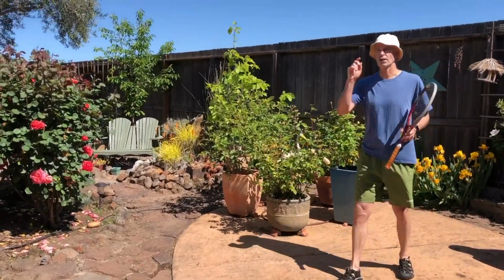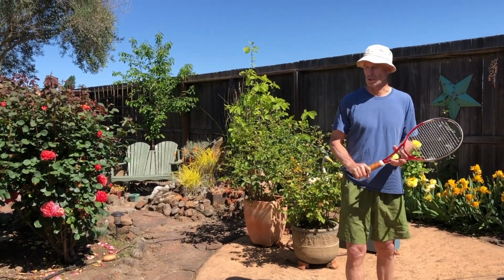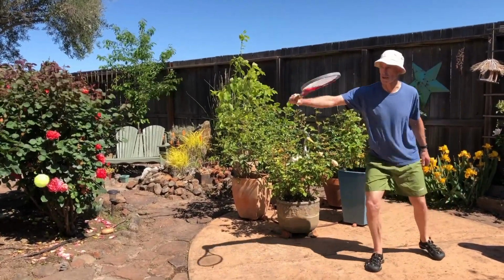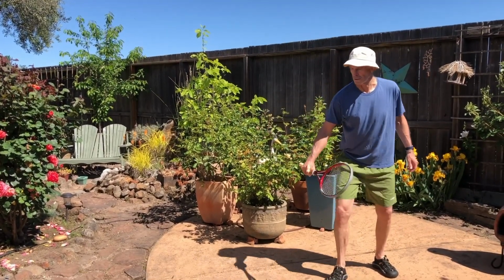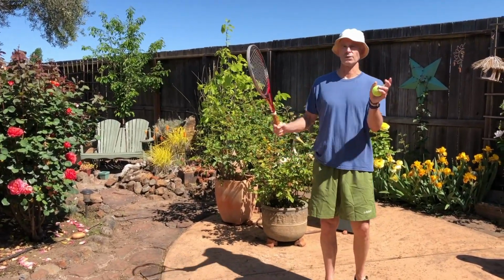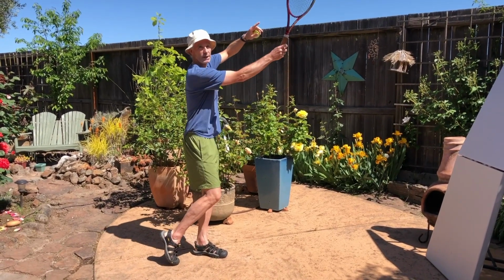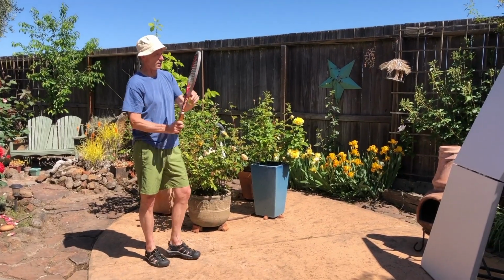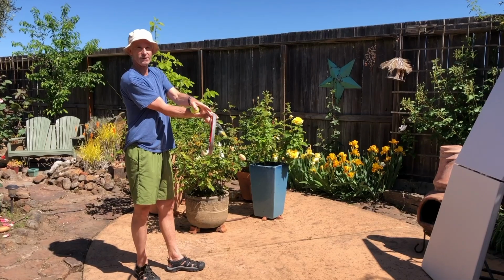MV Virtual Recreation - At Home Tennis Tips with Chris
Boyle Park Tennis Instructor Chris gives us some ways to practice tennis while spending time at home!